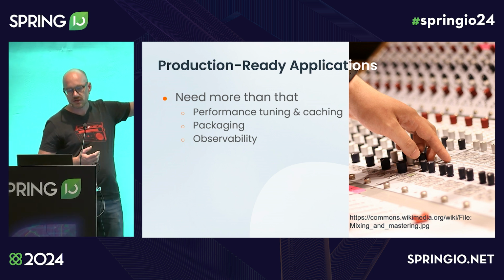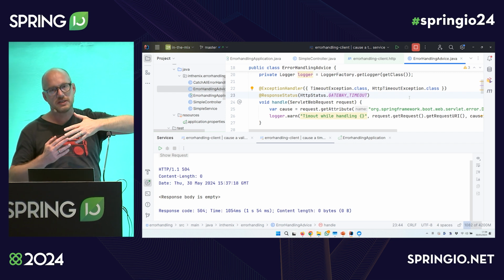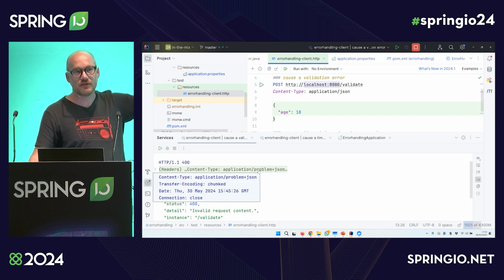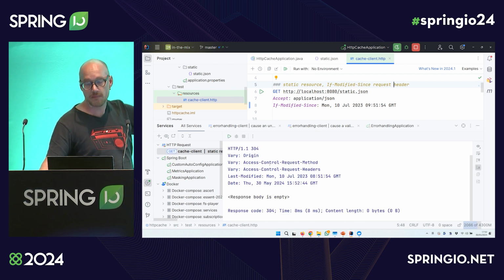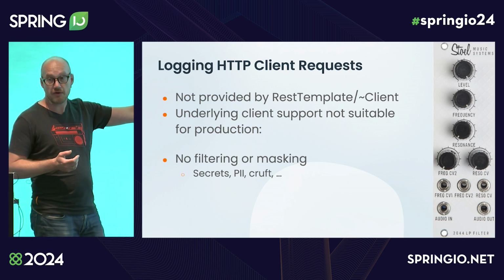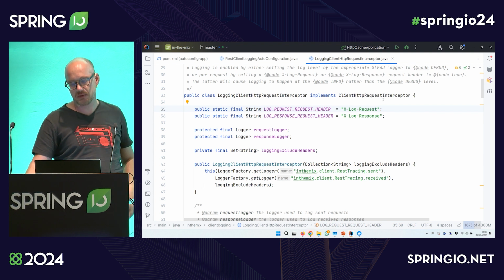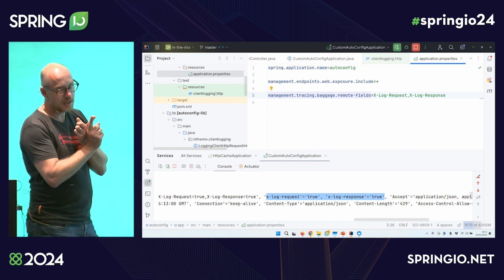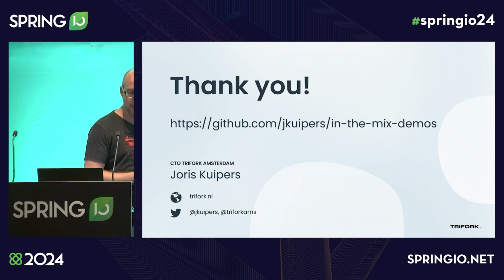It's all in the mix: producing production-ready apps with Spring Boot by Joris Kuipers @ Spring I/O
You already know how to develop Spring Boot applications: implement web controllers, work with databases, integrate security and so on. But just like releasing a song doesn’t end with recording the individual instruments, there’s more to getting an application production-ready than implementing functional requirements. In this tips & tricks talk Joris will explain various aspects of “mixing and mastering” your applications for release. He’ll cover configuring metrics, tuning container image layers, supporting HTTP response caching headers, securing actuator endpoints incl. masking of exposed secrets, integrating custom auto-configuration with Boot’s own and many other topics. If you want to become a bootiful producer as well, then don’t miss out on this demo-packed presentation and let your application become a nr. 1 hit!